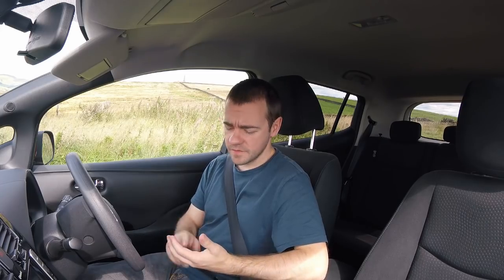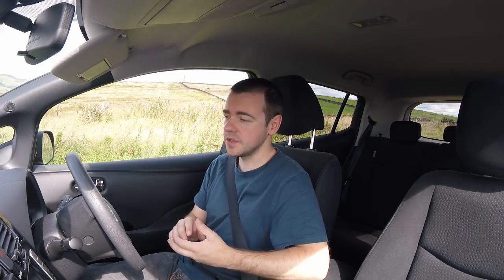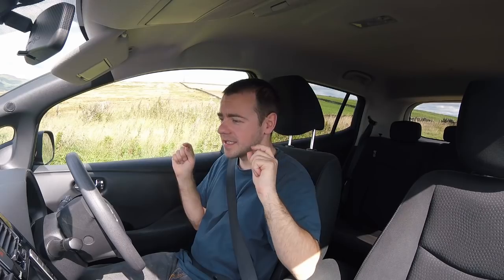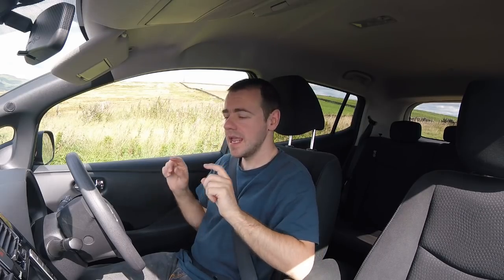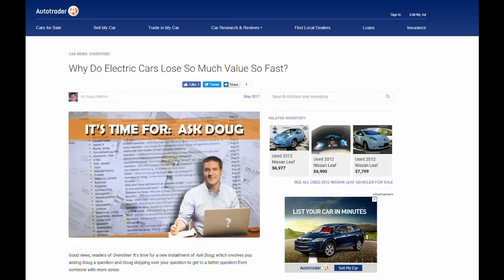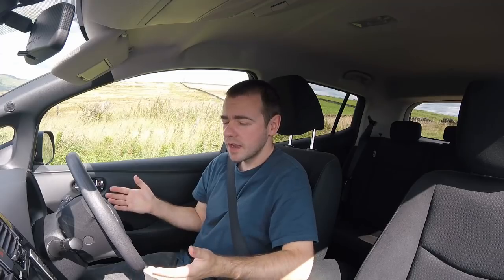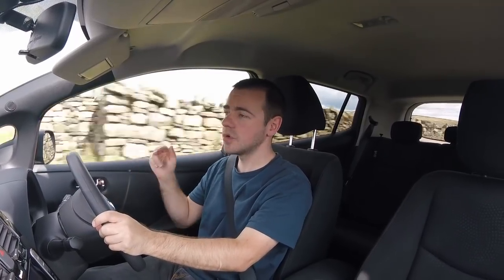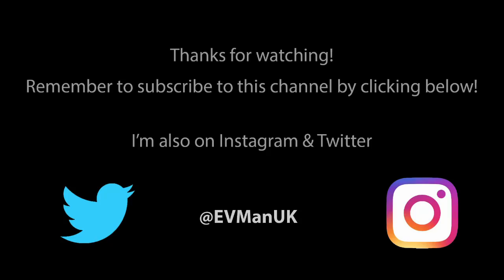True Depreciation Of Electric Cars!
Having many messages in my previous video about EV running costs (link below) regarding depreciation, I decided to address this and do a video about the real story behind EV depreciation.